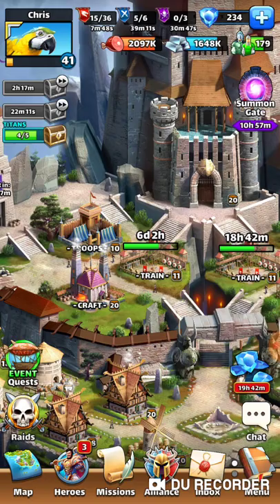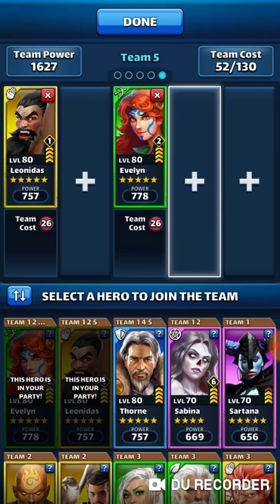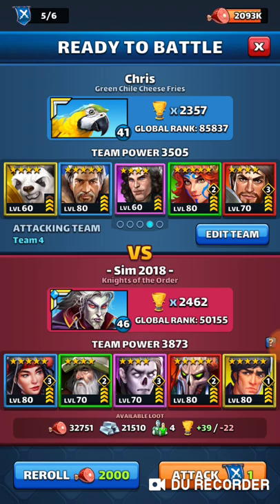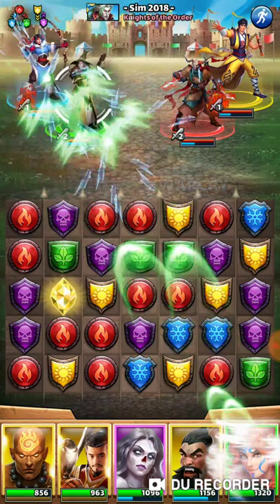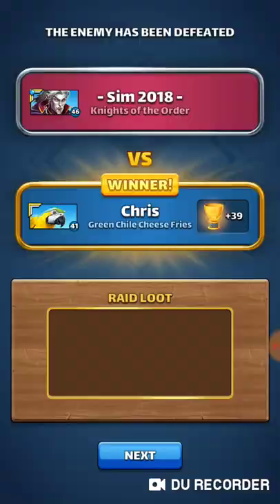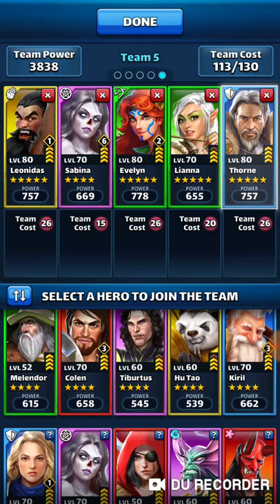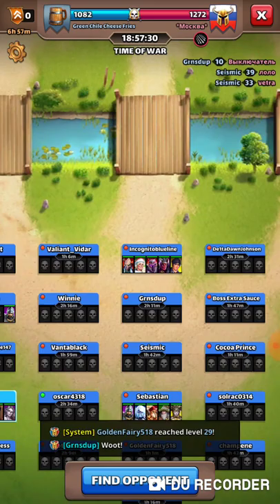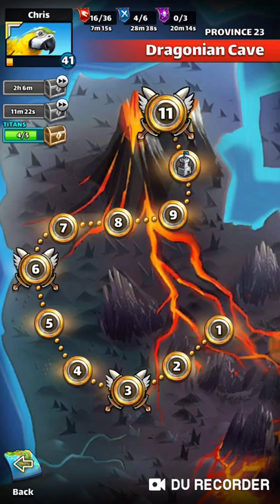Empires & Puzzles -- Basics of color-stacking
Here is a basic overview of the principles of color stacking in the video game Empires & Puzzles.